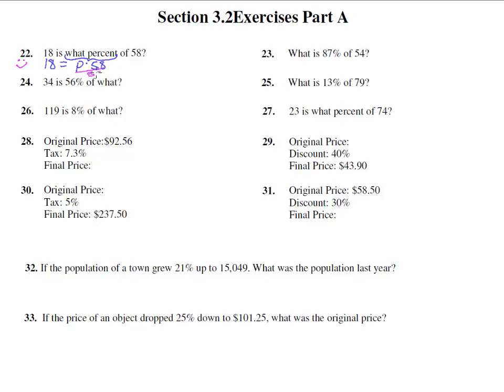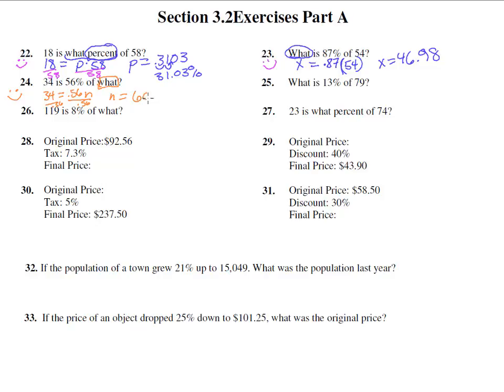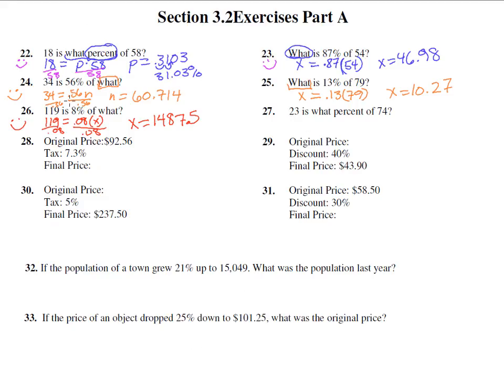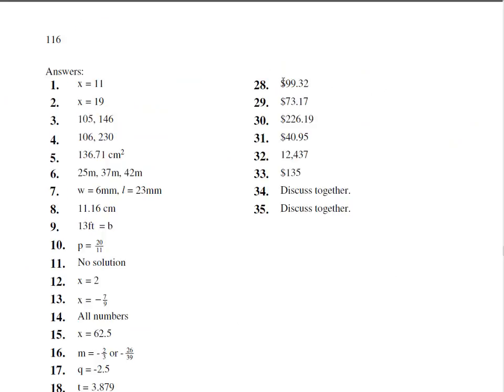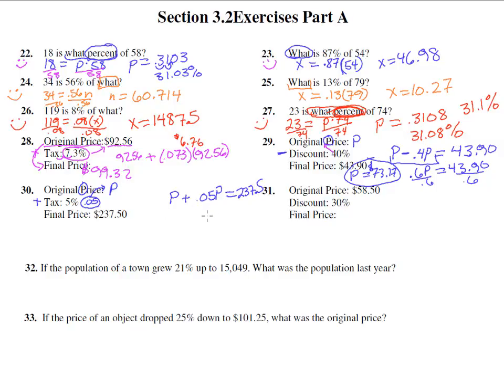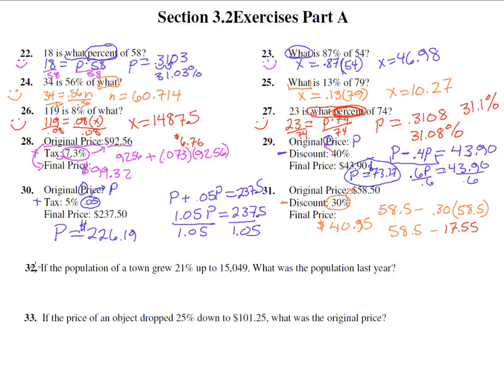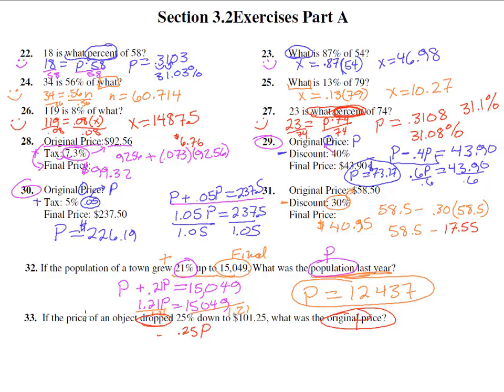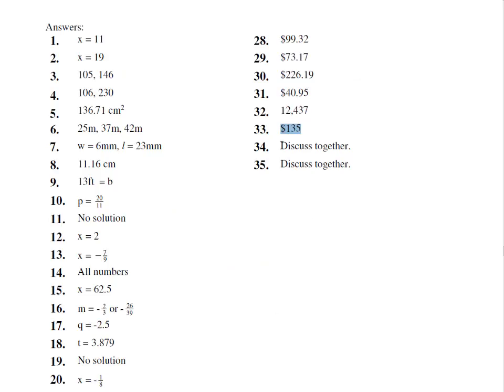100GL 3-2A Solutions 22-35